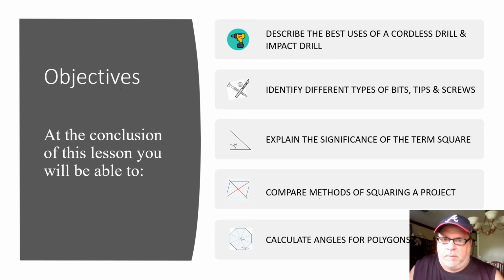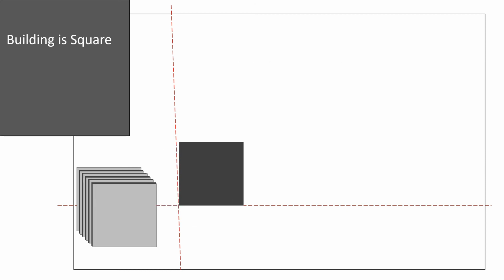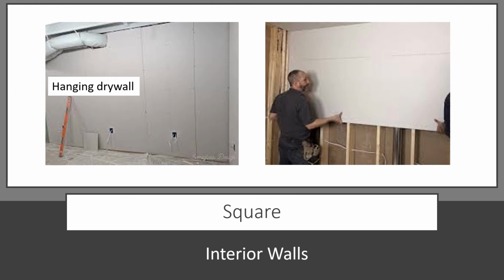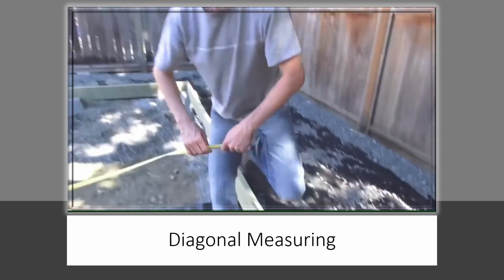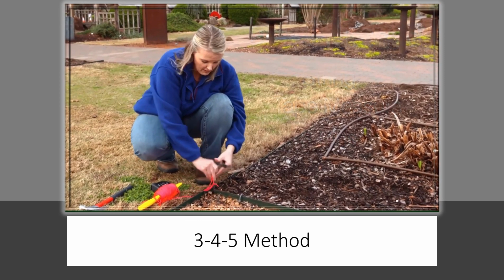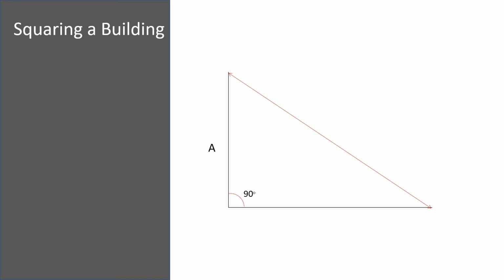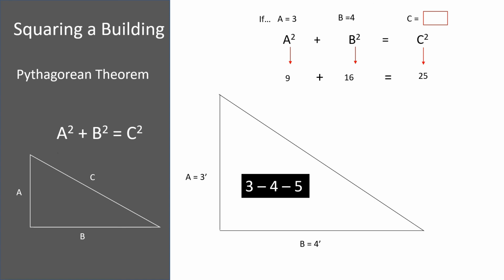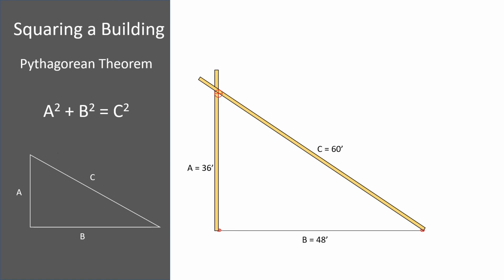Raised Garden Beds: Video 7 - Assembly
This video series is meant to supplement your teaching in a variety of ways. It introduces the use of construction drawings & planning; math including, converting fractions to decimals & using the Pythagorean Theorem; the use of selected tools & certain safety issues; & demonstrates a variety of carpentry tips & techniques.
I have been in the Construction Industry full time since 1980 and began teaching carpentry in 1997. I enjoy contributing what I can to other instructors & those that wish to learn.